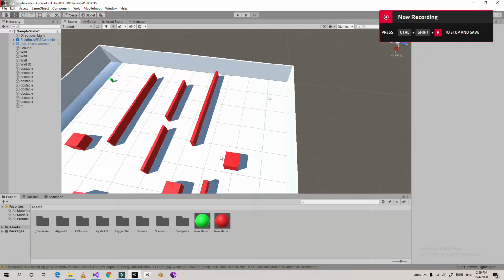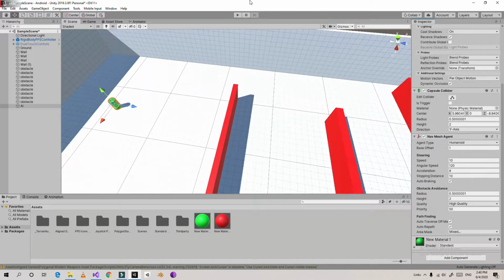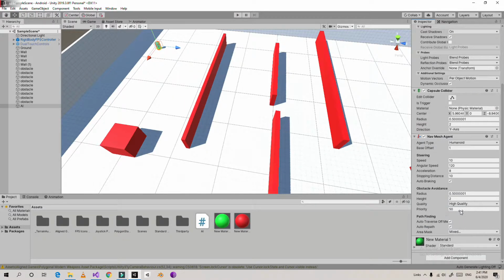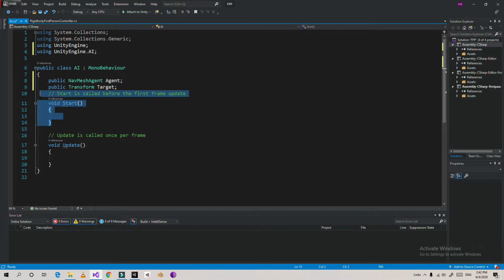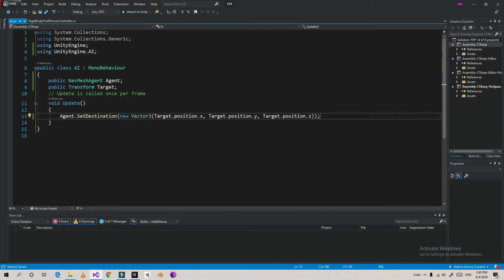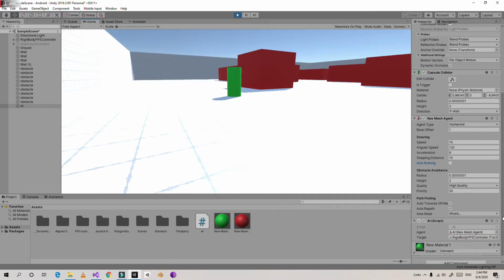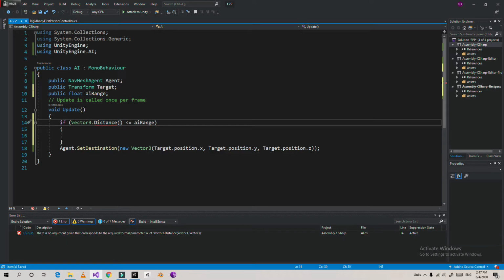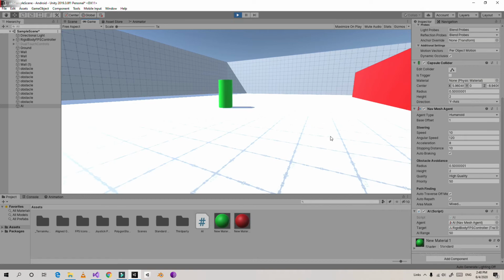HOW TO CREATE SIMPLE FOLLOW AI IN UNITY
IN THIS VIDEO WE CREATE SIMPLE AI THAT FOLLOW THE PLAYER
ASSET USE IN THIS VIDEO
STANDARD ASSET